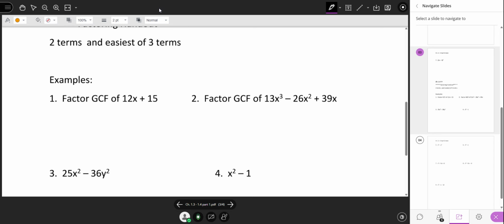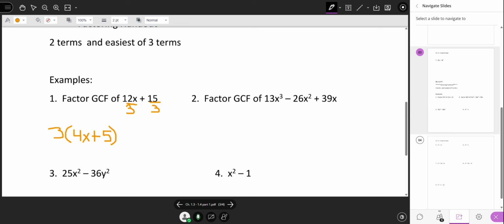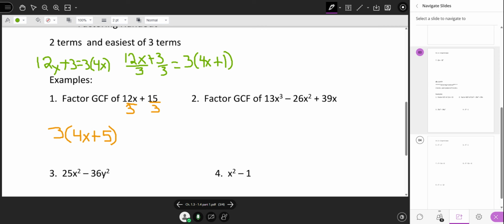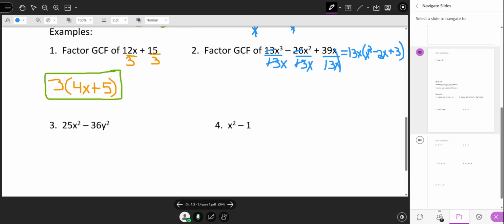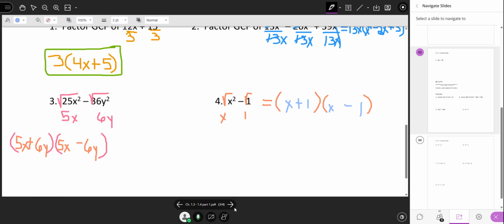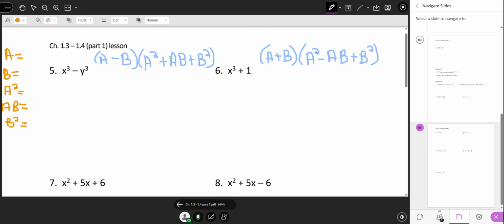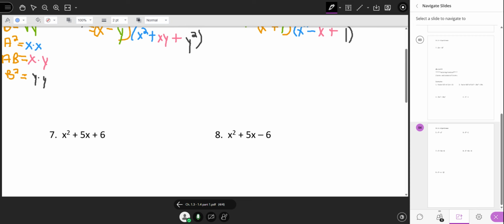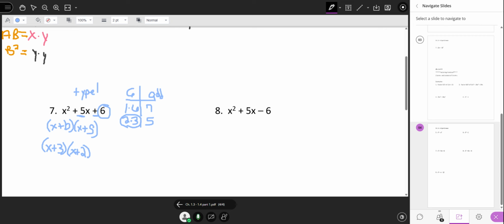Ch 1 4 part 1, Factoring